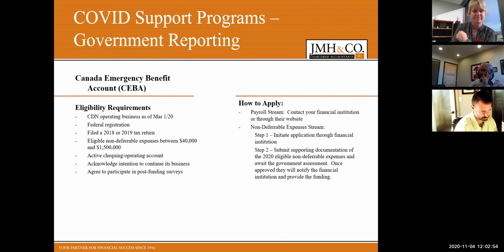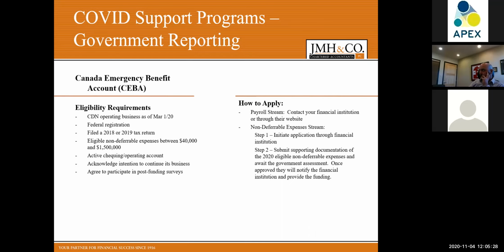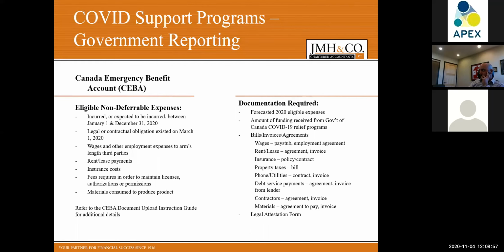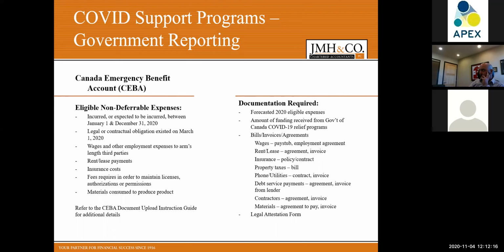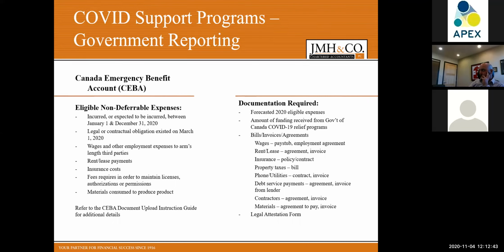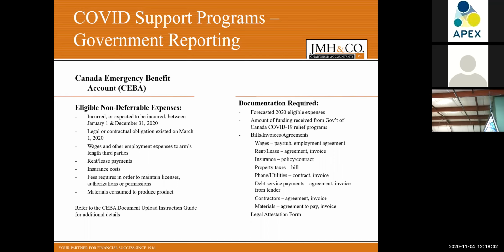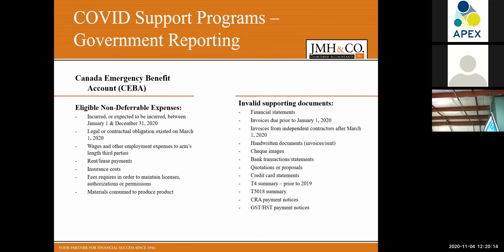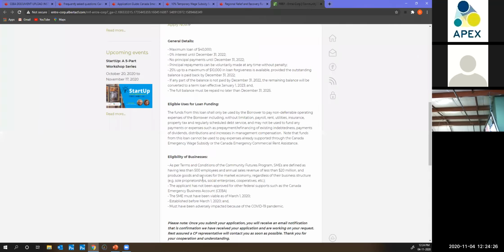CRA reporting requirements part 2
Drew Jackiw explains the CRA reporting requirements for those businesses that received benefits during the COVID crisis.